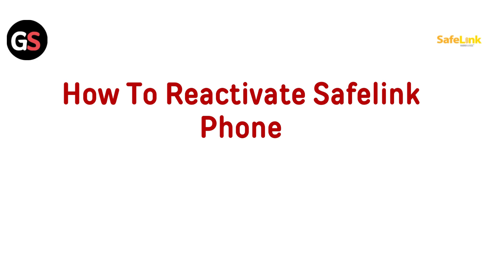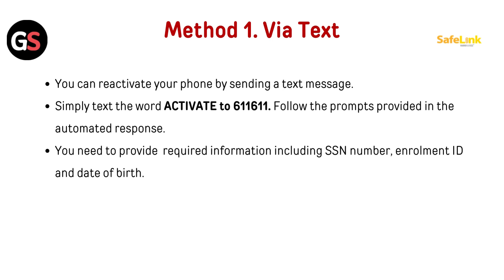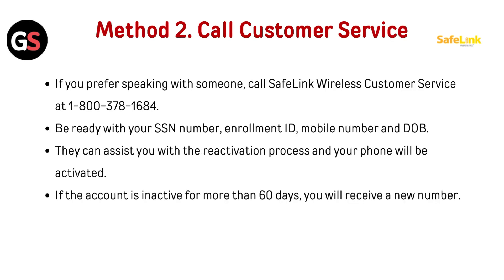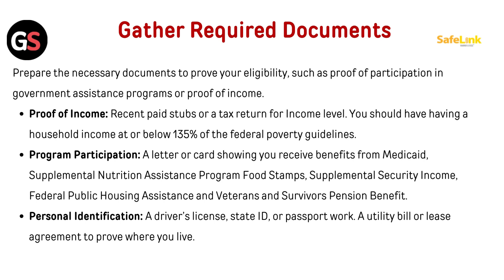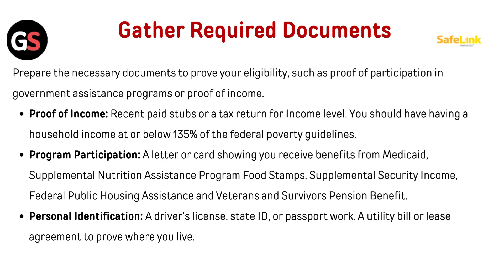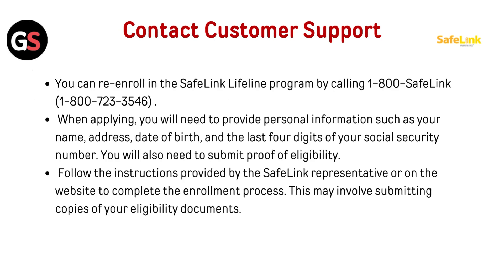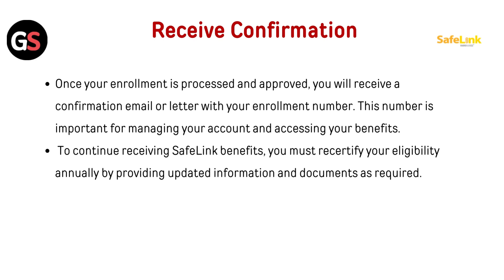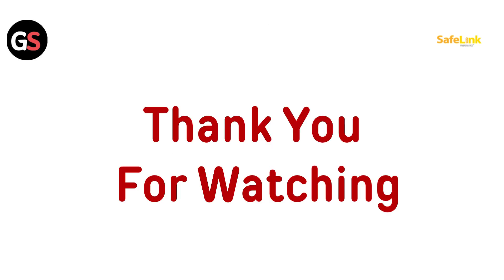How To Reactivate SafeLink Phone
In this informative video, we provide a comprehensive guide on how to reactivate your Safelink phone. Whether you have recently switched devices or need to restore service, our step-by-step instructions will ensure a smooth reactivation process. Join us as we walk you through the necessary steps and tips to get your phone up and running in no time.

00:00 Introduction
00:25 Method 1. Via Text
00:49 Method 2. Call Customer Service
01:18 Method 3. Re-enroll in the Program
01:42 Gather Required Documents
02:32 Contact Customer Support
03:08 Receive Confirmation